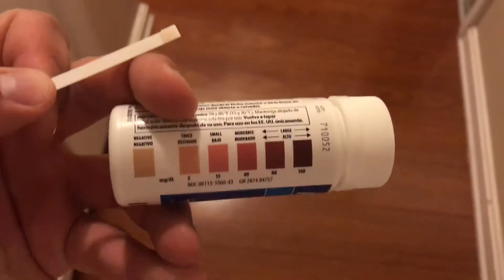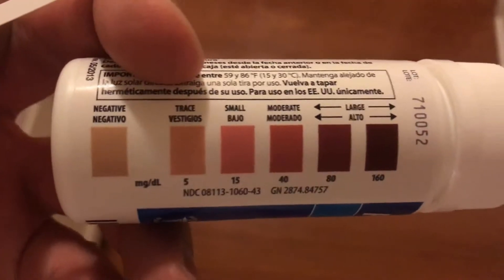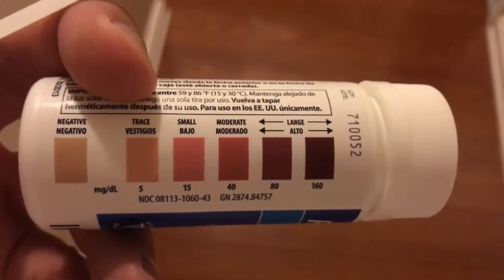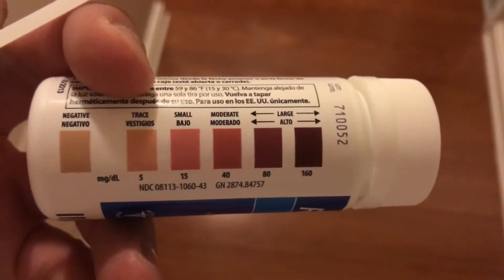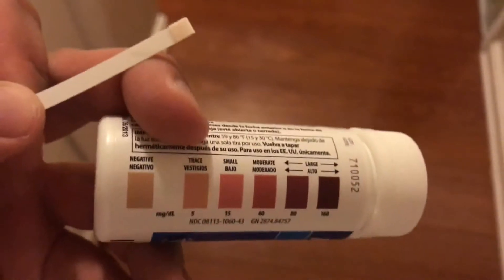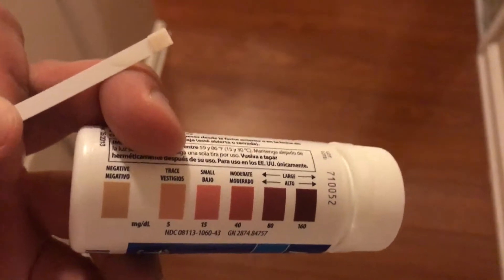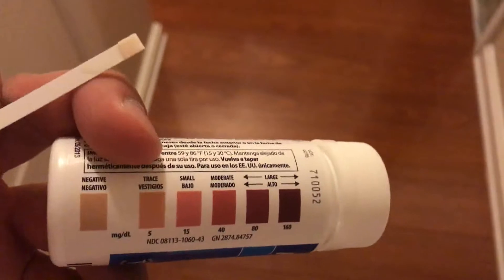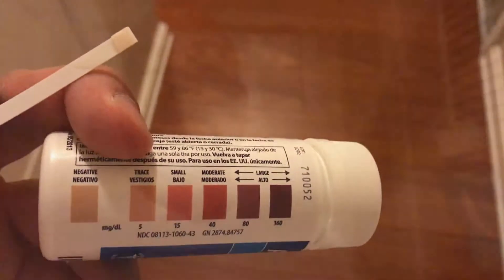Ketone Test Strips First Time Baseline Test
These ketone test strips are great affordable way to test ketones in system. Around $6 a wal mart when you can find them. After two weeks or so i went from registering ketones to not registering. I was dropping pounds and my waist was shrinking. After research it seems i was most likely fat adapted and my body was using all my ketones so known were being expelled in my urine, or at least not more than small trace amounts. To get better readings you can get a blood meter for around $50. If you follow Dr. Bergs guide, or my advice which i followed his plan and try to stick to under 20 to 30 grams of carbs and sugar a day you will more than likely be in ketosis. Some people can take few days to over a week. Think i call it the ketone diet, lol, my bad  keto diet. Keto on